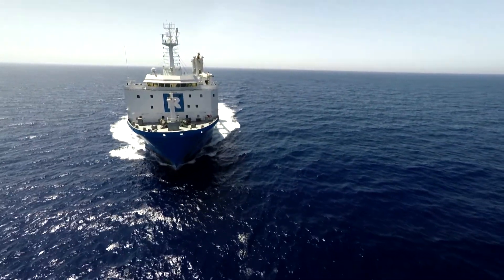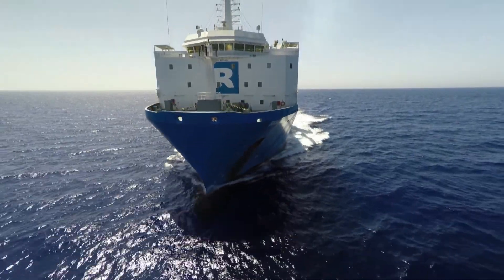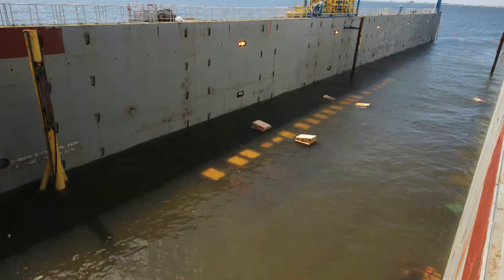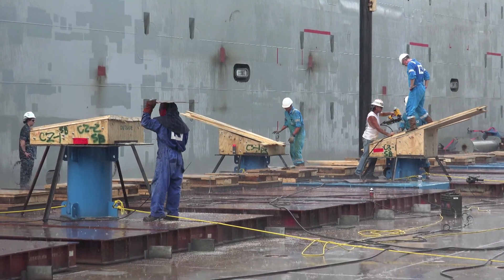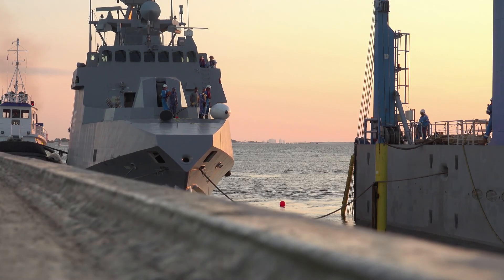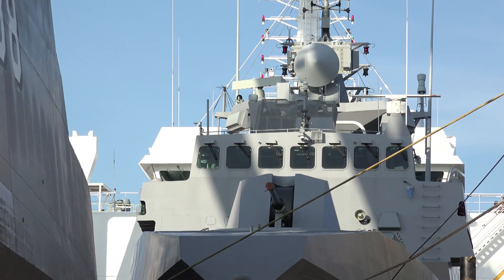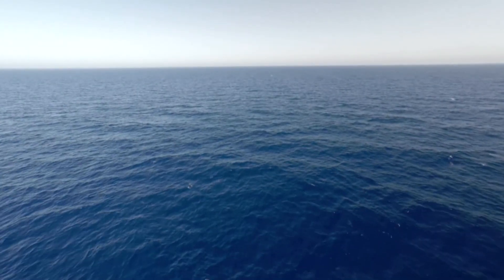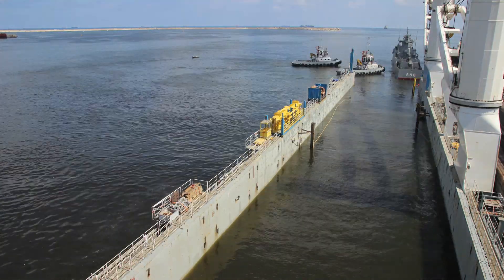V-shaped hull of FMC made transport a challenge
RollDock executed the transport of two Fast Missile Craft from the United States to Egypt. The calculations for this Float-In / Float-Out operation had to be carried out entirely according to the strict rules of the US navy. What the operation made even more difficult was the deviating V-shape of the hulls. The winning solution offered by RollDock was to place the sea fastening at higher points than usual and to work with a grillage arrangement entirely shaped to the hull.